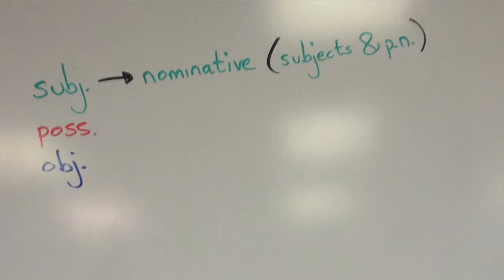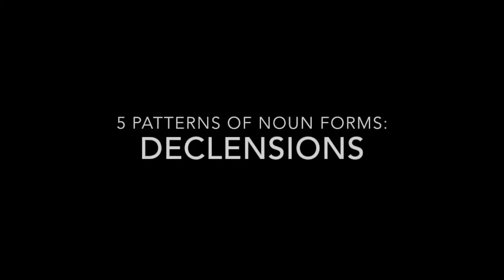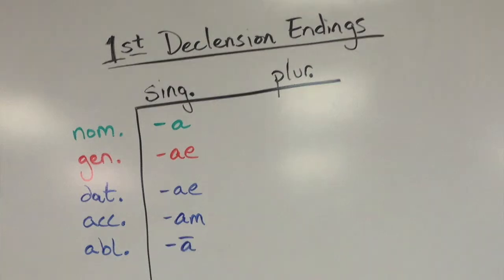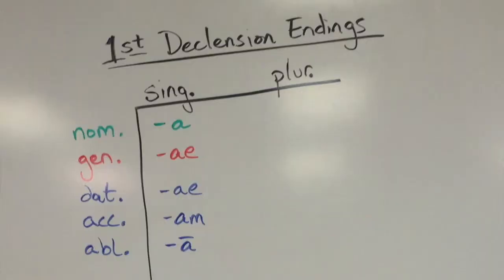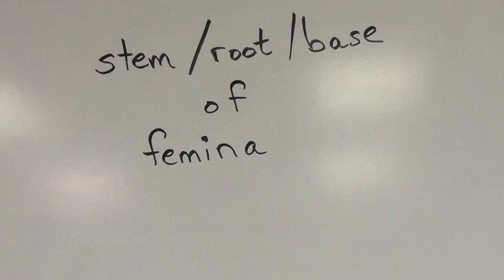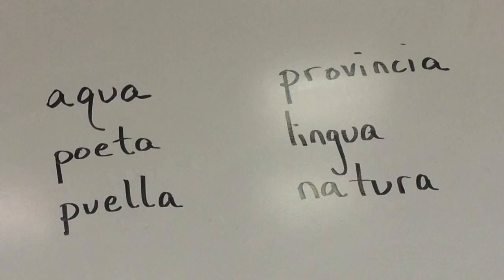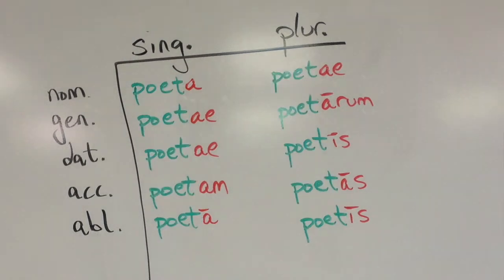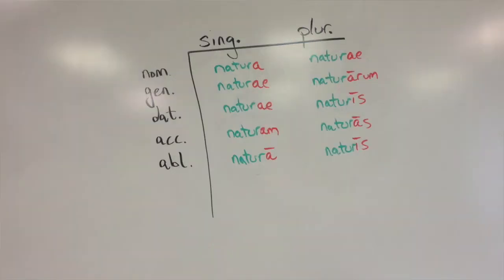Chapter 1: Lesson 2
The five Latin cases and the First Declension of Latin.

Chapter 1 Vocabulary: (nominative singular, genitive singular, gender [masculine or feminine], and English meaning)
agricola, -ae, m. farmer
aqua, -ae, f. water
femina, -ae, f. woman
fortuna, -ae, f. fortune, chance
Gallia, -ae, f. Gaul
insula, -ae, f. island
Italia, -ae, f. Italy
lingua, -ae, f. tongue, language
littera, -ae, f. letter (of the alphabet)
     in the plural, a letter which you send
memoria, -ae, f. memory
natura, -ae, f. nature
poeta, -ae, m. poet
provincia, -ae, f. province
puella, -ae, f. girl
silva, -ae, f. forest
vita, -ae, f. life

est, is/there is
sunt, are/there are